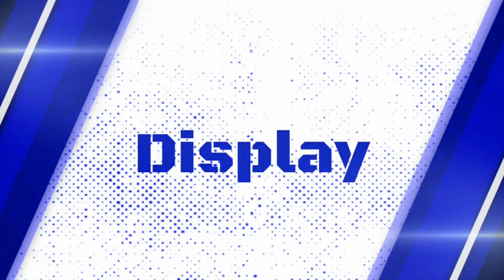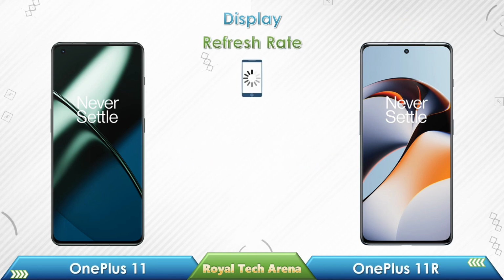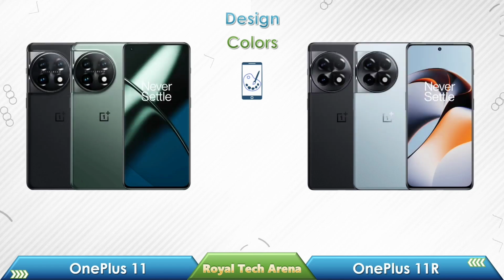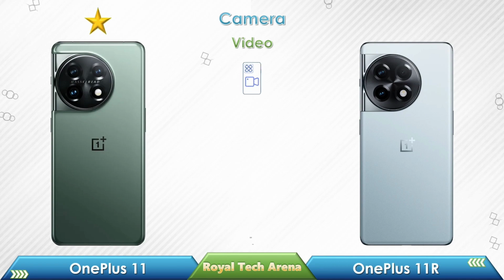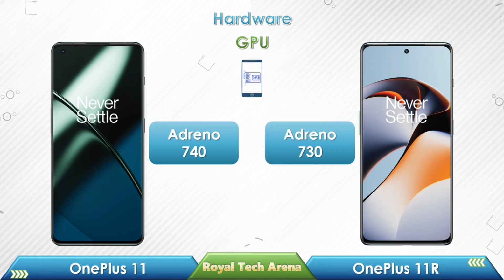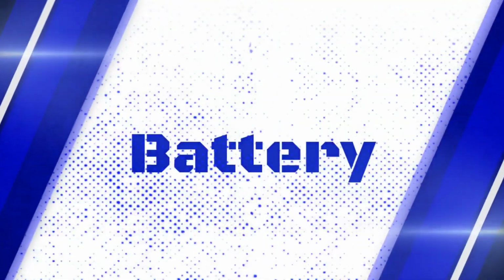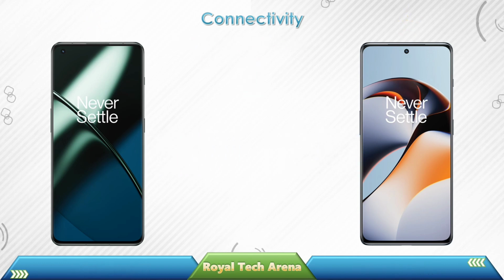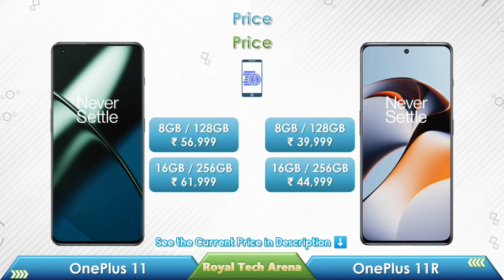Oneplus 11 vs OnePlus 11R // What's the Difference ?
Hello Friends,
In this video you can watch Detailed & Full Specs comparison between
vs
👉 OnePlus 11
🔹 6.7 Inches, Amoled, 120Hz
🔹 Snapdragon 8 Gen 2
🔹 50 MP + 48 MP + 32 MP
🔹 16 MP
🔹 5000 mAh,
🔹 100W Fast charge
🔹 Android 13
🔹 Oxygen OS

👉 OnePlus 11R
🔸 6.74 Inches, Amoled, 144Hz
🔸 Snapdragon 8+ Gen 1
🔸 50 MP + 8 MP + 2 MP
🔸 16 MP
🔸 5000 mAh,
🔸 100W Fast charge
🔸 Android 12
🔸 Oxygen OS

OnePlus 11

OnePlus 11R
Official Links 🔗

Timestamps ⏲️
00:00 introduction
00:23 Display
01:23 Design
02:18 Camera
03:21 Chipset
04:11 Storage
04:43 Battery
05:05 Connectivity
05:44 Antutu Score
06:00 Price

Note:
🔸 This Comparison Based on Specs and it doesn't define who is winner.
🔸 Price may different upon the Region & Time  ________________________________________________________
oneplus 11 camera details
oneplus 11r camera details
oneplus 11 battery test
oneplus 11r battery test
oneplus 11 price in india
oneplus 11r 5g price in india
oneplus 11 gaming test
oneplus 11r gaming test
oneplus 11 pubg test
oneplus 11r pubg test
oneplus 11 snapdragon 8 gen 2 processor
oneplus 11r Snapdragon 8+ Gen 1
oneplus 11 antutu score
oneplus 11r antutu score
oneplus 11 benchmark score
oneplus 11r benchmark score
oneplus 11r vs oneplus 11 pubg test
oneplus 11r vs oneplus 11 antutu score
oneplus 11r vs oneplus 11 battery test
oneplus 11r vs oneplus 11 camera test
oneplus 11r vs oneplus 11 speed test
oneplus 11r vs oneplus 11 charging speed test
oneplus 11r vs oneplus 11 benchmark test
oneplus 11r vs oneplus 11 display test
oneplus 11r vs oneplus 11 price comparison
oneplus 11 vs oneplus 11r pubg test
oneplus 11 vs oneplus 11r bgmi test
oneplus 11 vs oneplus 11r camera comparison
oneplus 11 vs oneplus 11r speed test
oneplus 11 vs oneplus 11r antutu score comparison
oneplus 11 vs oneplus 11r battery test
oneplus 11 vs oneplus 11r bgmi gameplay test